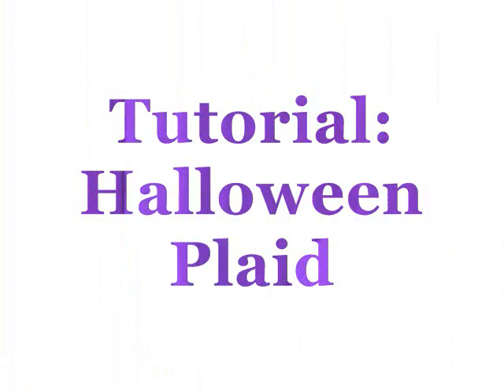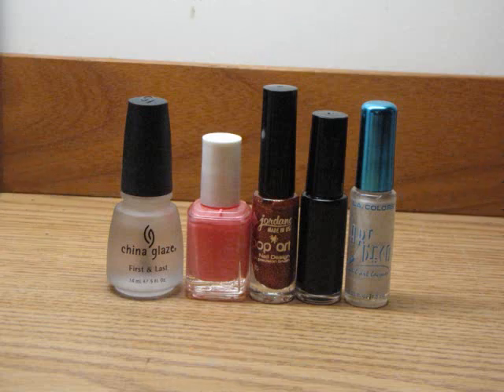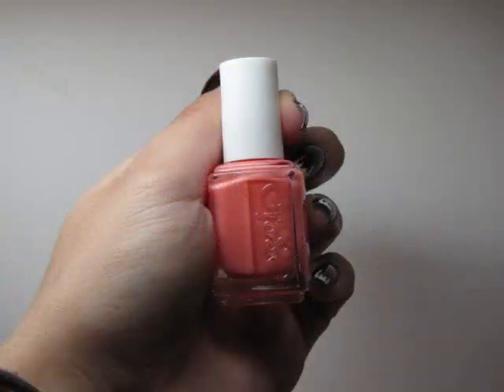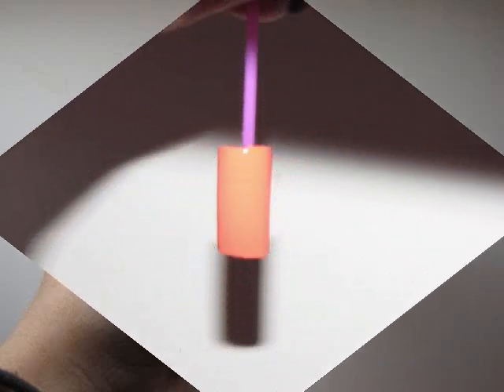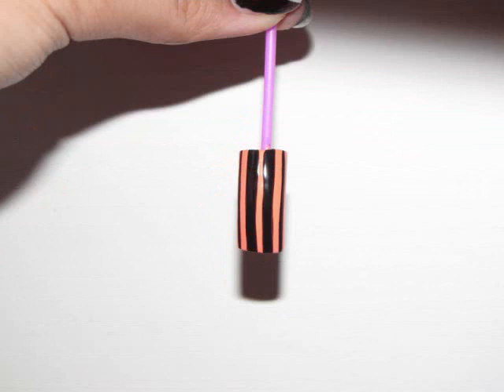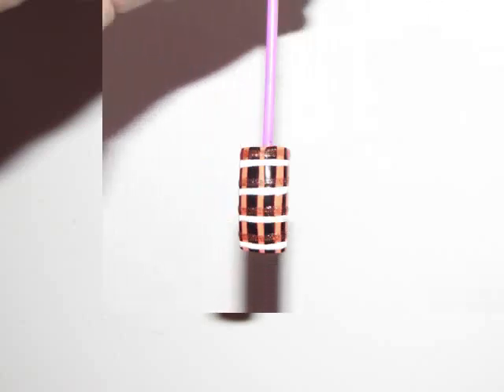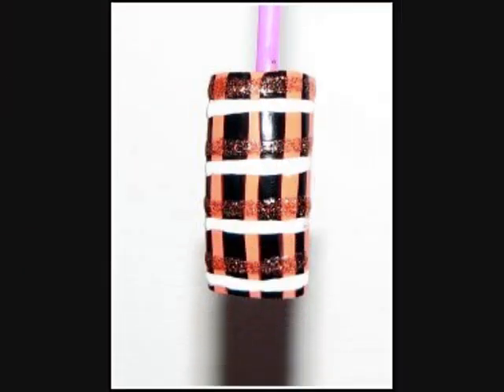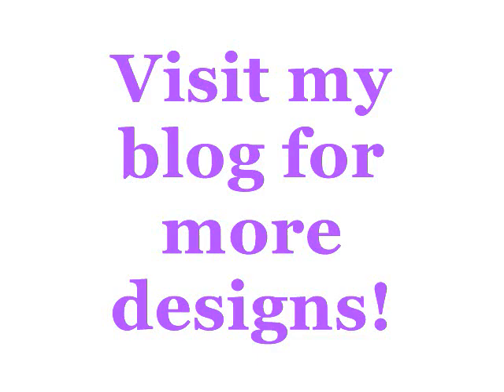Halloween How To: Plaid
Here is how to create a Halloween plaid pattern. This look uses Essie's Haute as Hello, which is a pastel orange/peach color, as a base color... which means you can bring your summer staples into the fall!